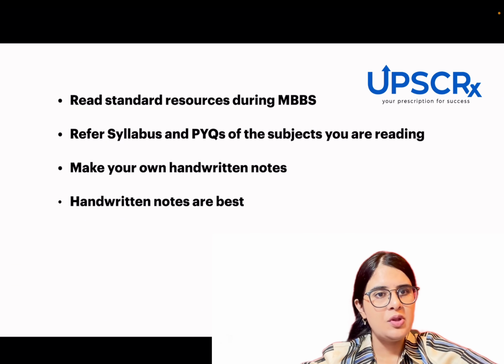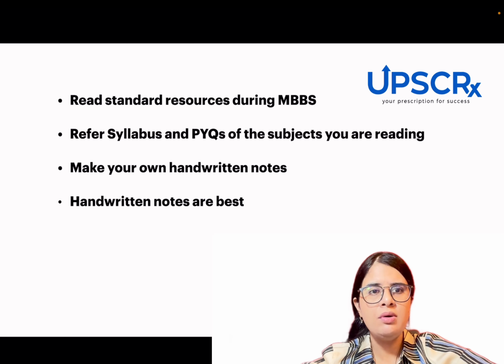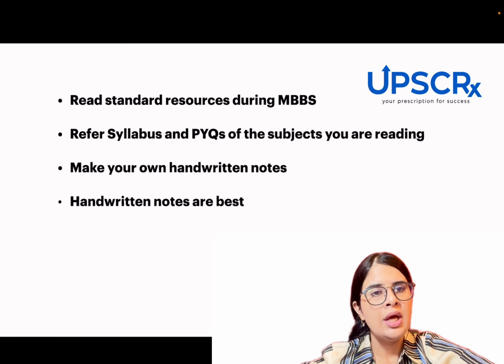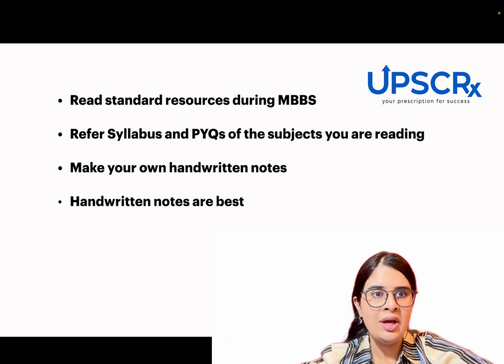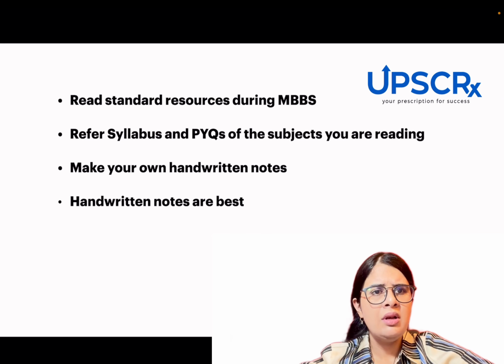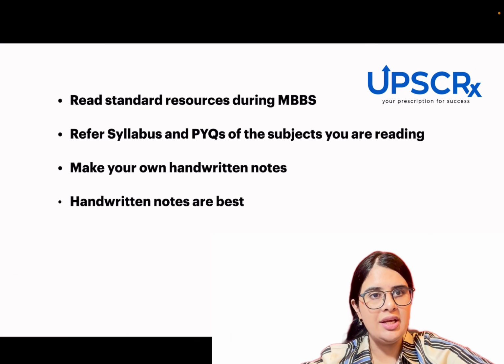Medical Science Optional UPSC Strategy 2026 by Dr. Vishakha Sharma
Medical Science Optional can be one of the highest-scoring optional subjects in UPSC CSE—but only if approached with the right strategy.

In this video, Dr. Vishakha Sharma discusses the biggest mistakes aspirants make while preparing Medical Science Optional and explains how to build a structured preparation plan.

Many doctors, interns, PG residents, and MBBS graduates spend months collecting resources but delay revision and answer writing. This video will help you avoid those mistakes and prepare more effectively.

In this video:
✅ Common mistakes in Medical Science Optional preparation
✅ Importance of revision and answer writing practice
✅ How doctors can balance UPSC preparation with professional commitments
✅ Resource management and study planning
✅ Strategy for improving marks in Medical Science Optional

If you are preparing for UPSC CSE with Medical Science Optional, this session will help you save valuable time and avoid years of trial and error.